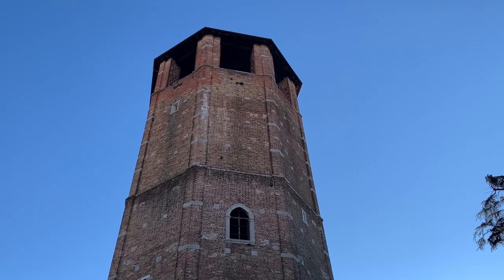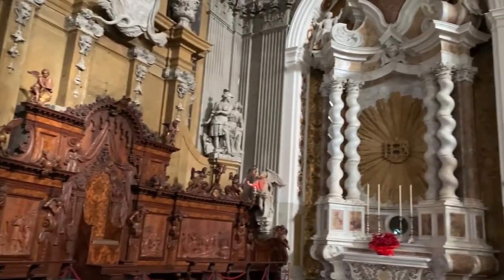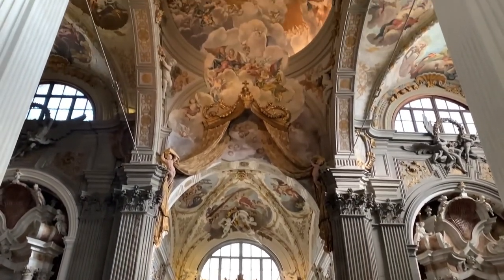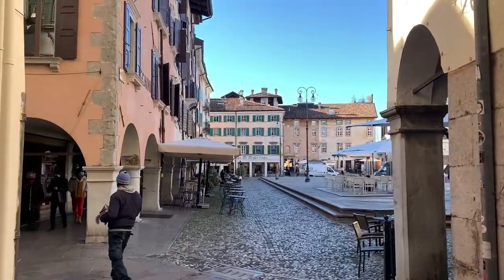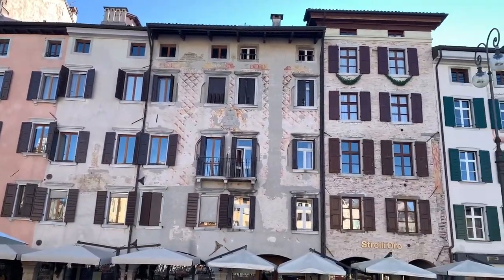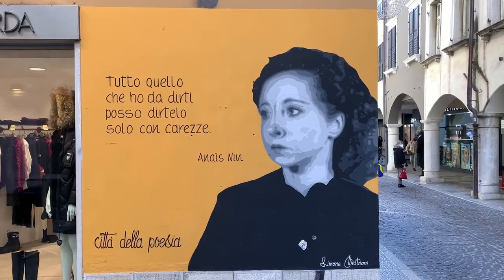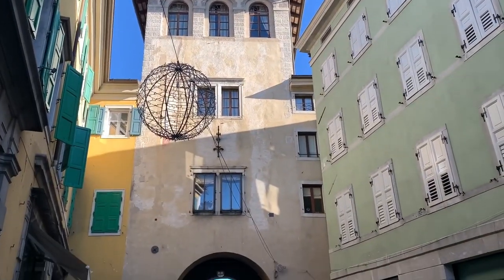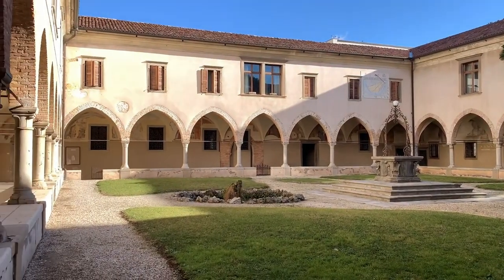Things to do in Udine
Udine is the capital of Friuli. The city is alive and full of beautiful buildings, with the castle overlooking the surrounding plain. Come discover Udine with Torzeando!

Have a look to my IG and FB pages @torzeando.
I can accompany you to visit Friuli Venezia Giulia.